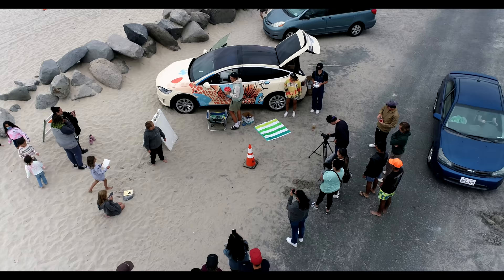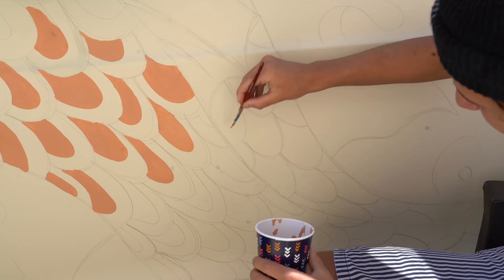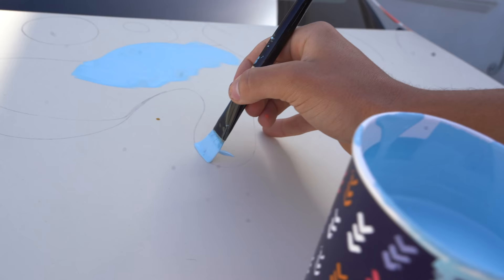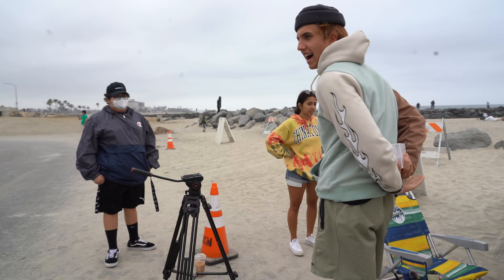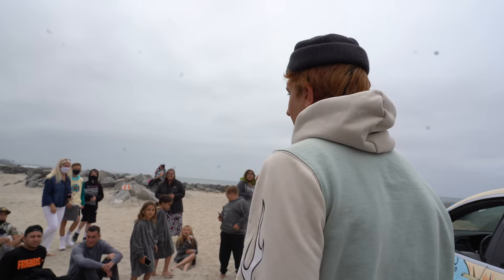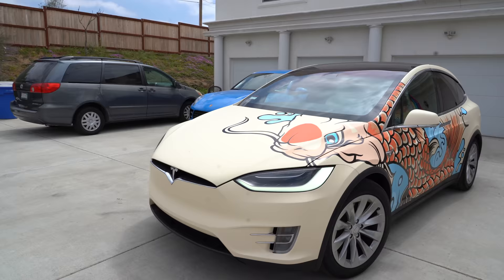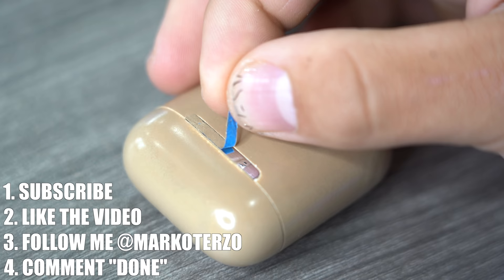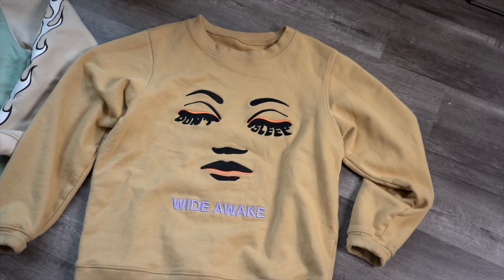CUSTOM TESLA! (Made in Public)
This looks INSANE!! I Customized a Tesla in public and everyone thought it was crazy!!
I painted the entire thing and I Love it!!

Elon musk
Model x